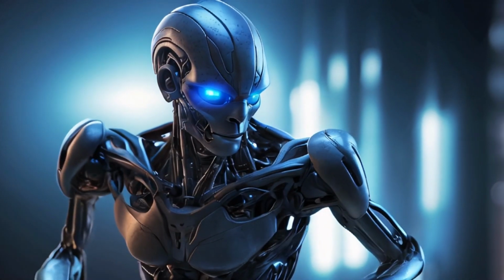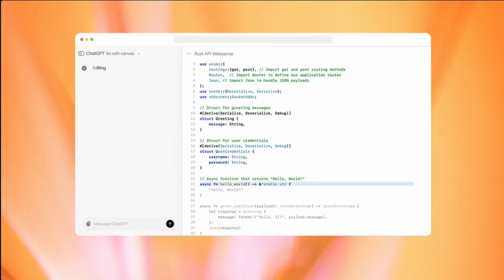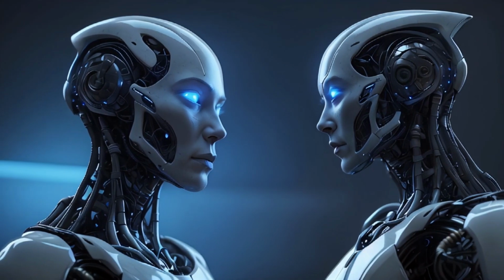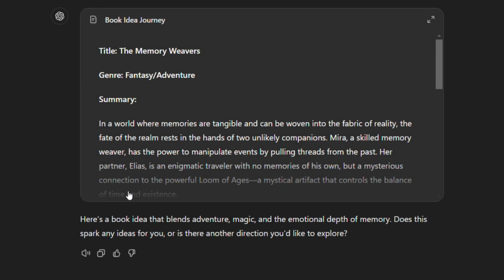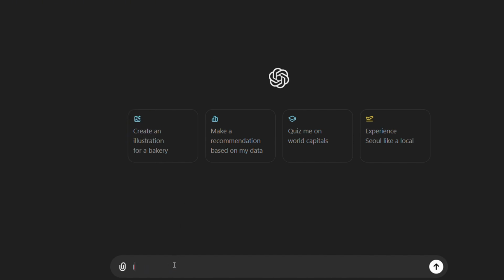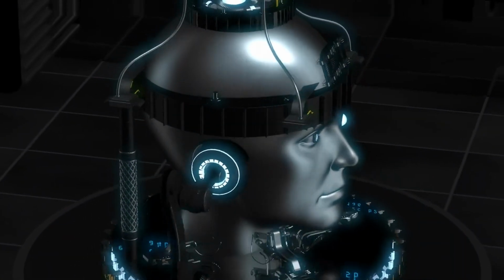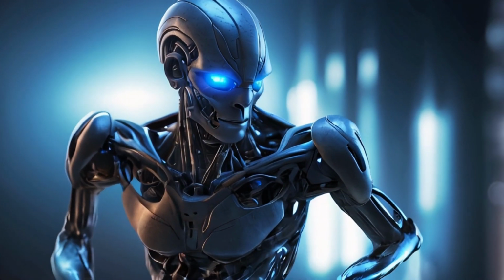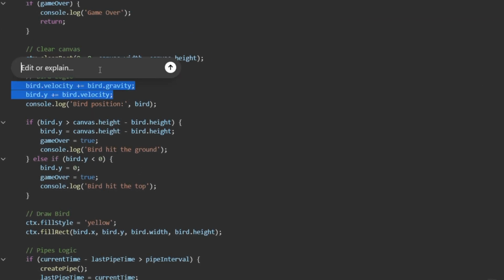ChatGPT Canvas HUGE Update - How To Use The New GPT-4o Canvas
OpenAI Canvas is here, and it's revolutionizing the way we interact with ChatGPT! In this video, we'll explore everything about ChatGPT's latest and biggest update, known as "Canvas." This feature makes ChatGPT more powerful and versatile than ever before, offering a whole new way to collaborate, ideate, and create.

Discover how OpenAI Canvas allows users to interact visually, organize ideas, and develop projects like never before. We'll cover its top features, what makes it unique, and how it can enhance your productivity and creativity. Whether you're a developer, a creator, or just curious about AI, this update is going to change how you use AI in your everyday tasks.